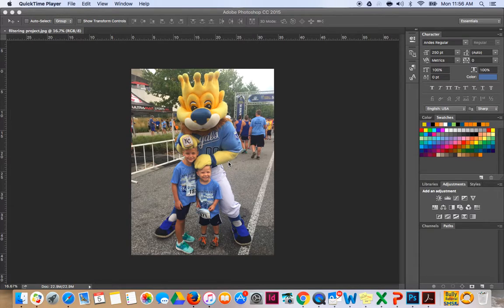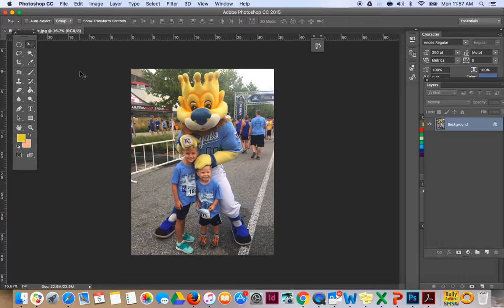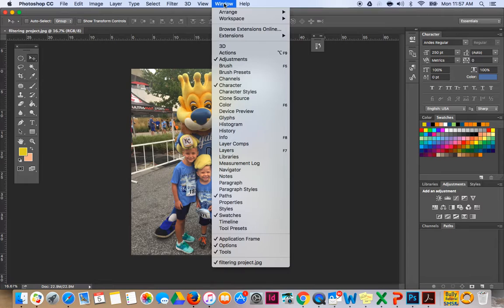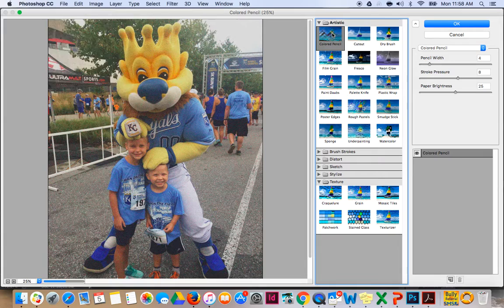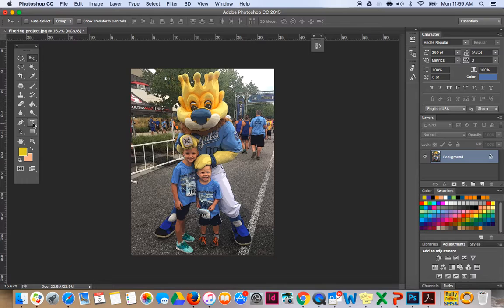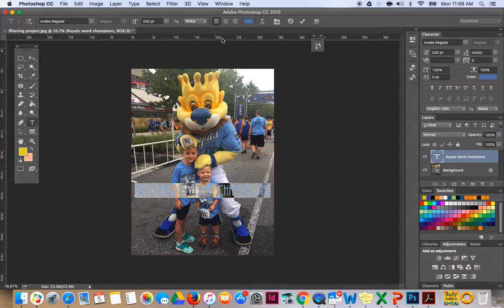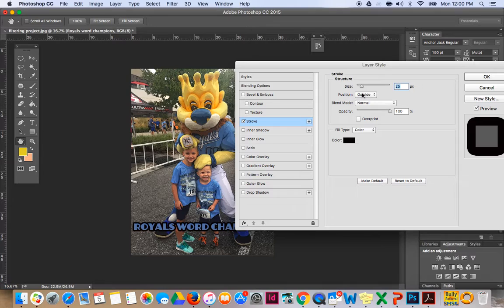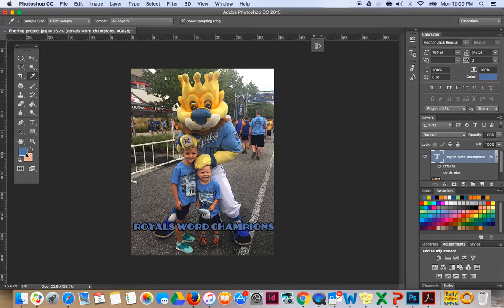PS filtering a picture and adding text